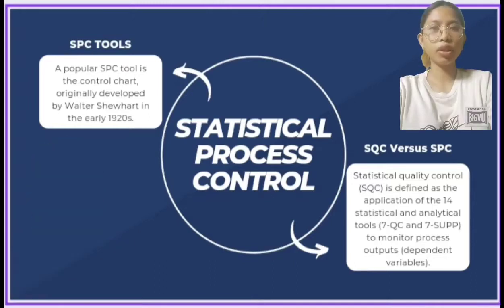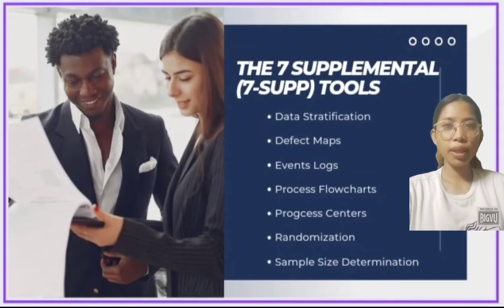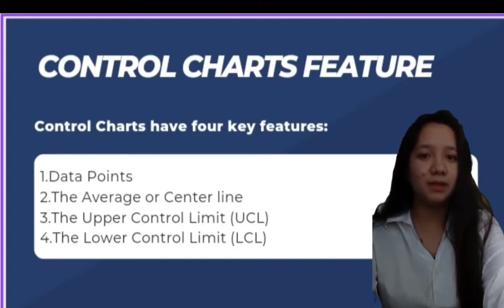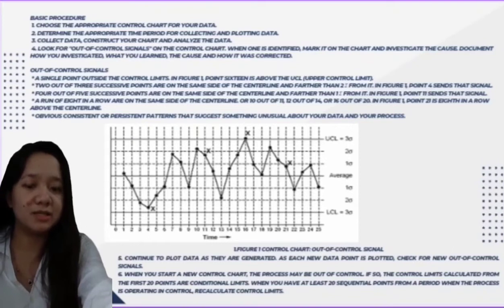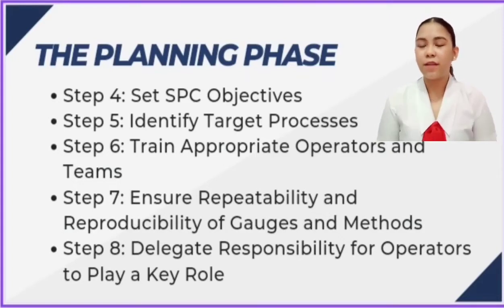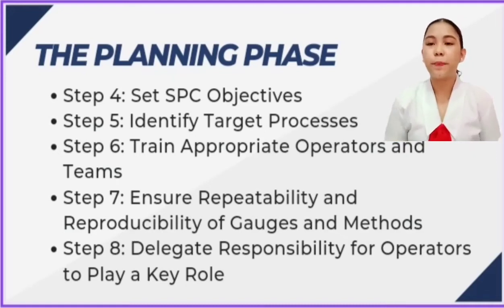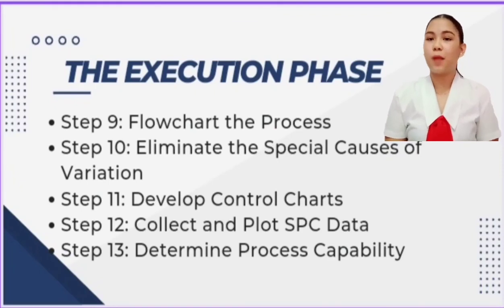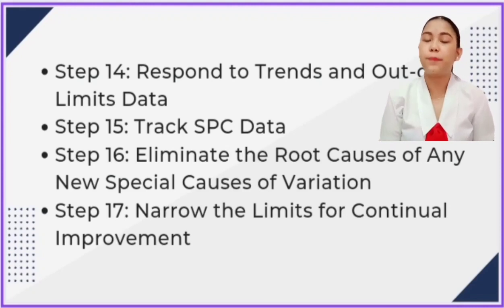WEEK 12- Optimizing and controlling processes through statistical process control